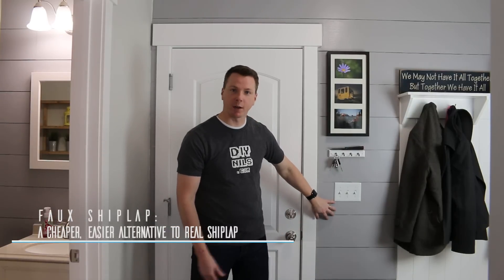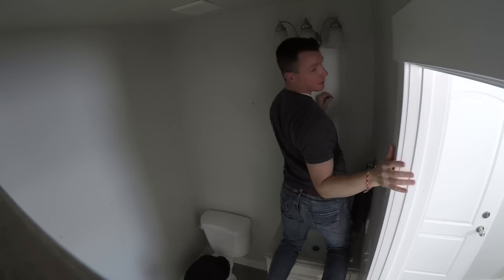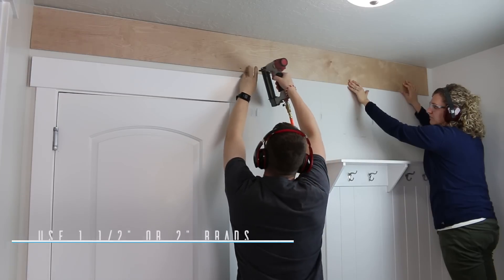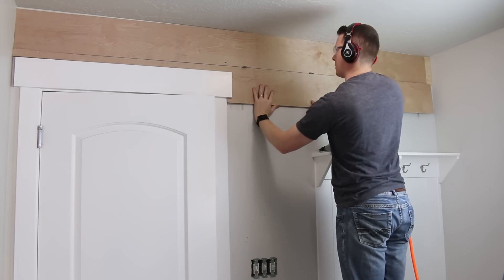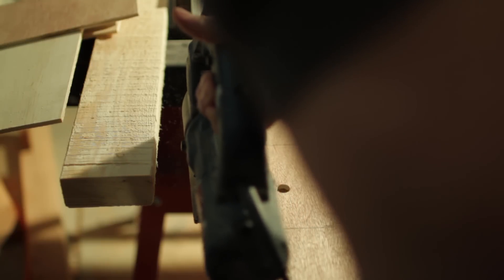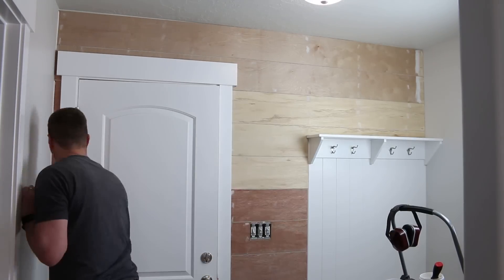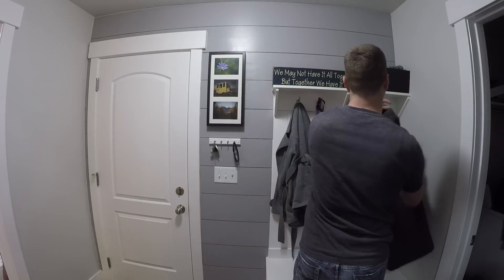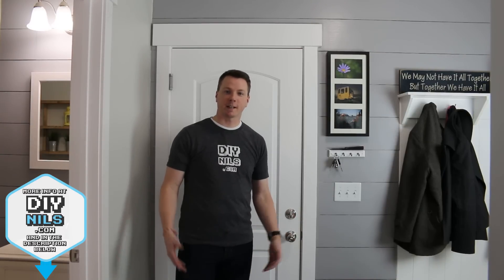DIY Faux Shiplap for $80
Learn how to put up a faux shiplap wall for way less than the cost of real shiplap but with the same beautiful results. Follow along step by step in this DIY tutorial from DIY Nils. Ready to learn more? for additional resources.

Supplies Used In This Video:
• 1/8" Plywood - $10/sheet
• Jig Saw - $27
• DeWalt Compound Mitre Saw - $450 (any saw will do for this project, honestly)
• Stud Finder - $50 - This one is better than the one I use here :)
• Purdy Cut-In 3" Brush - $15
• Big Stretch Caulking - $6
• DAP Putty - $4
• Hyde 1 1/2" Putty Knife - $6
• DeWalt Spade Drill Bits - $9

Here's the info for the paint color used in this video. This is the info straight off the label - the paint was from WalMart.

GHE Interior|Semi-Gloss
KX                13 Y 47
B                    1 Y 1.5
I                              9
L                            38.5

Use 1 Gallon of 6403GE AccB3

Please leave any questions or comments below. Thank you!

Credit: Panthurr
Track: RayDeeO - feat. Brock Berrigan